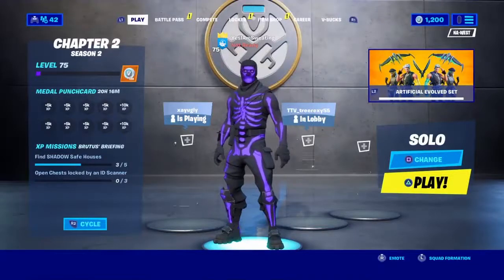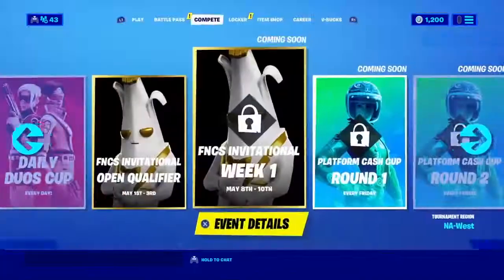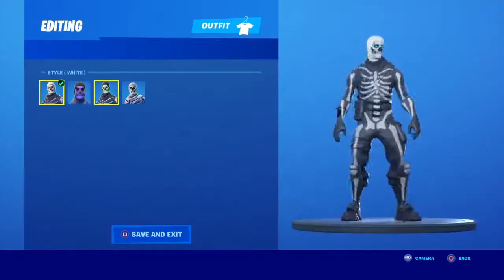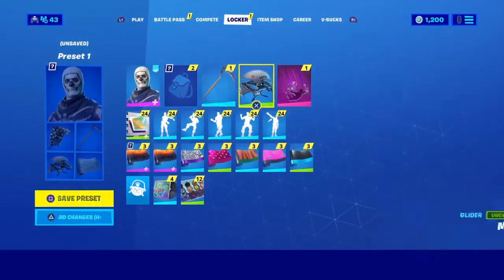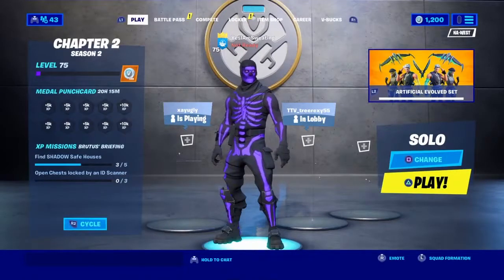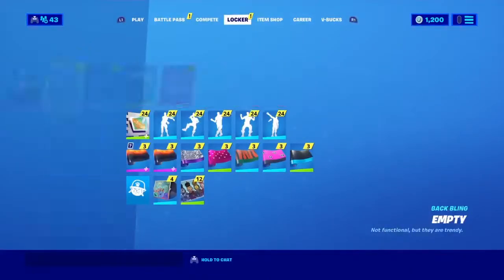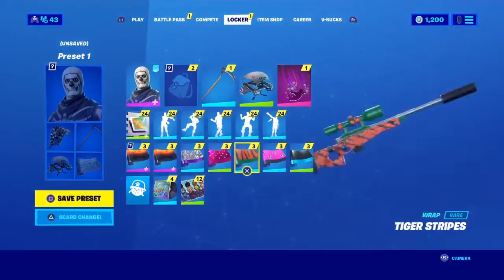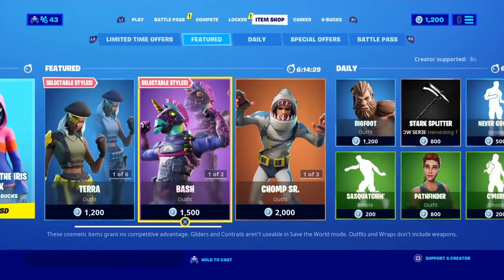FREE PURPLE SKULL TROOPER ACCOUNT I FREE OG FORTNITE ACCOUNT I GIVEAWAY I MUST WATCH